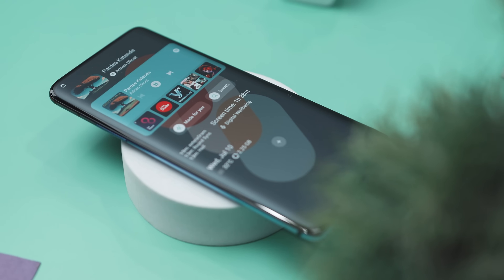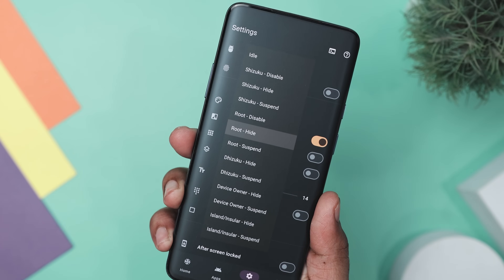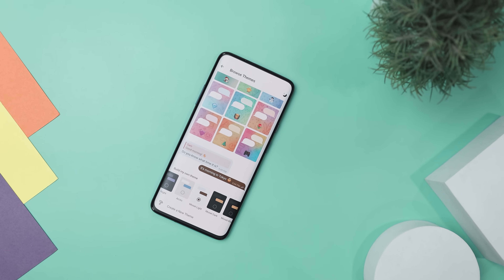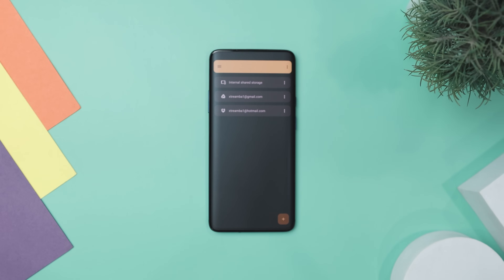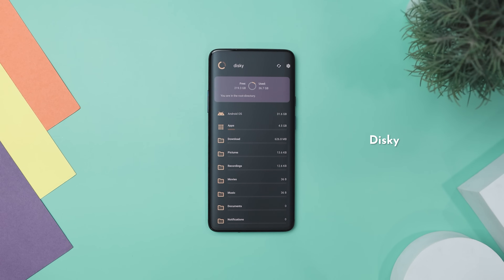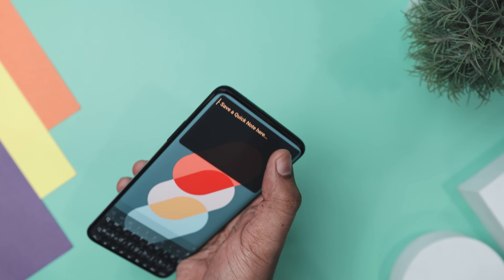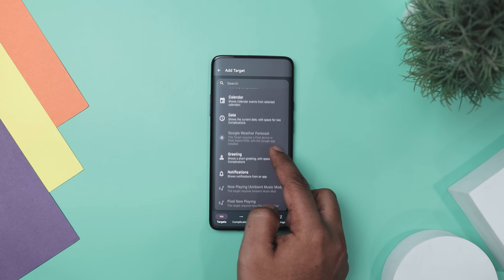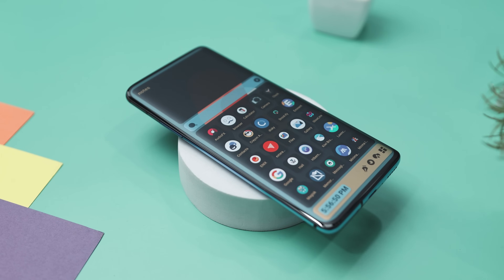8 SECRET Best Android Apps NOT Available On The Play Store [2024]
0:00 Best Android Apps NOT Available On Play Store
0:27 Hail
1:12 exteraGram
2:12 Monocles Browser
3:02 Round Sync
4:04 Disky
4:35 Shelf Launcher
5:16 Memory Guardian
6:00 Smart Spacer